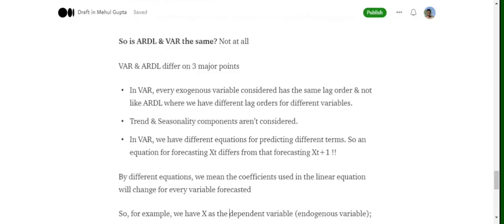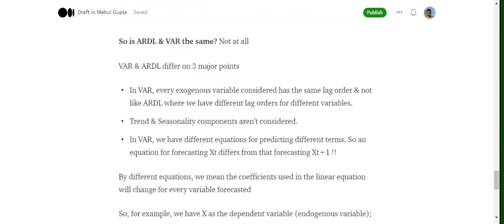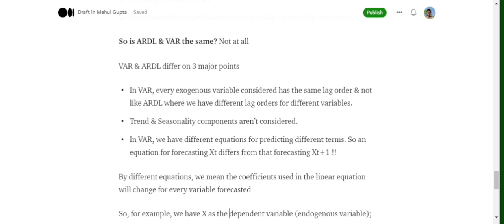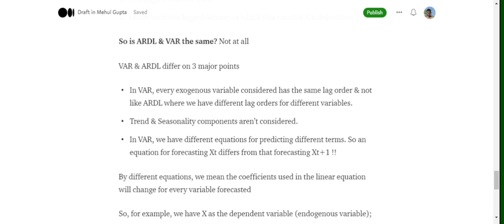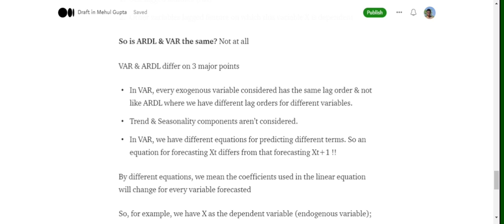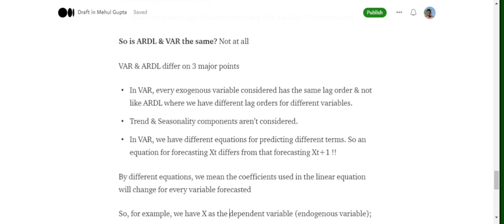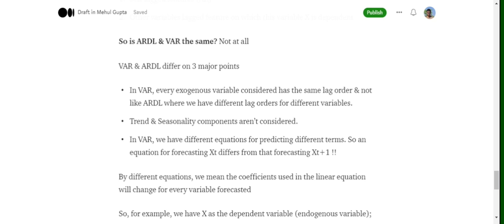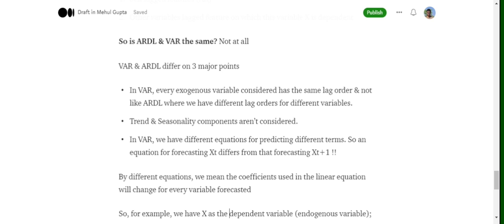Difference between ARDL and VAR time series forecasting models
This video explains the difference ARDL and VAR models in time series